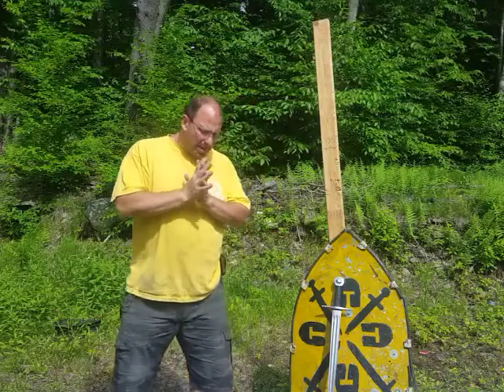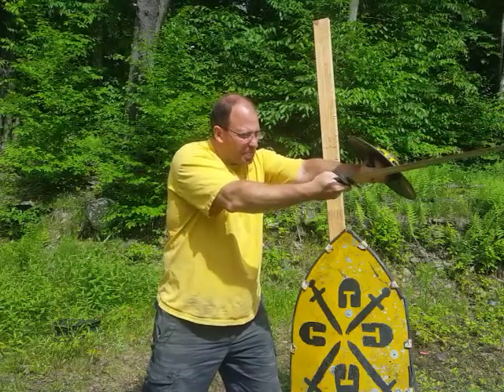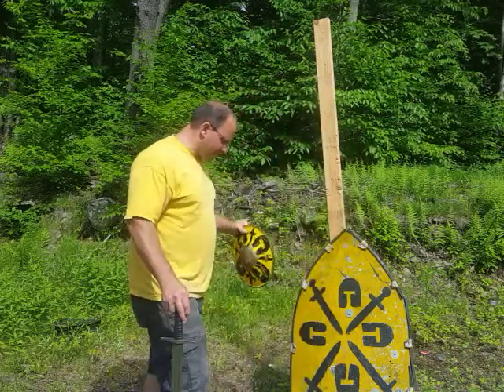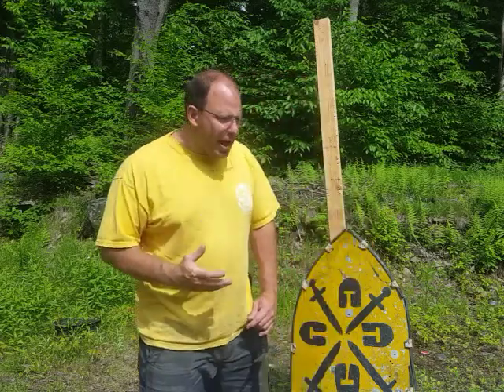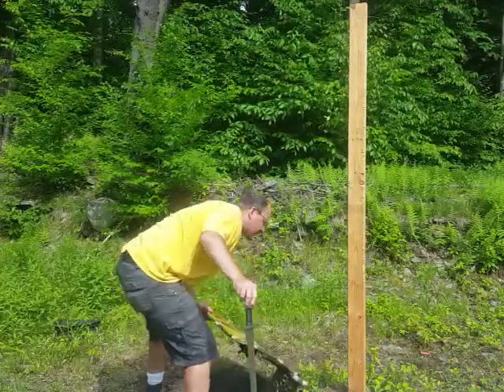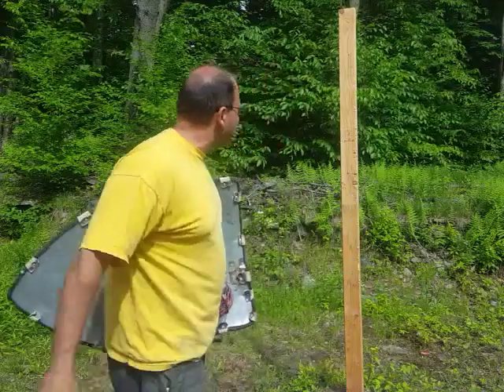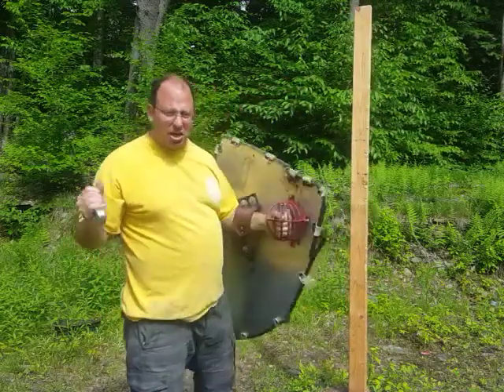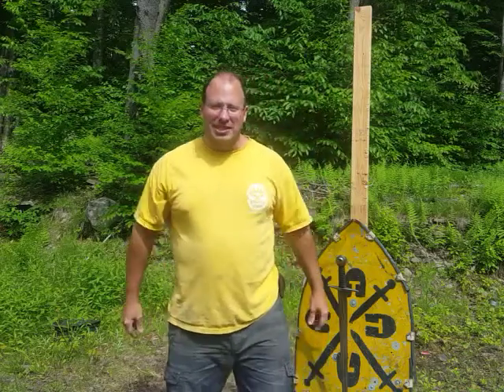Looking back at Lignitzer's 6 Sword and Buckler plays